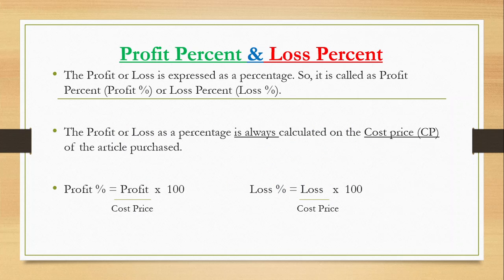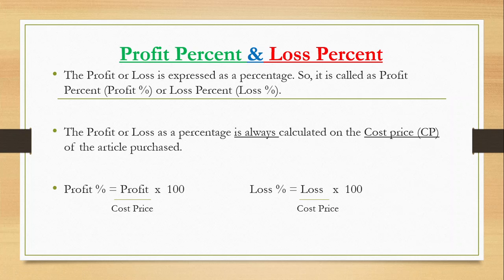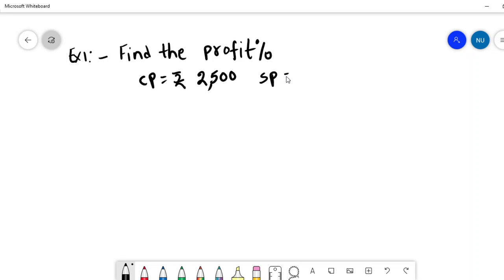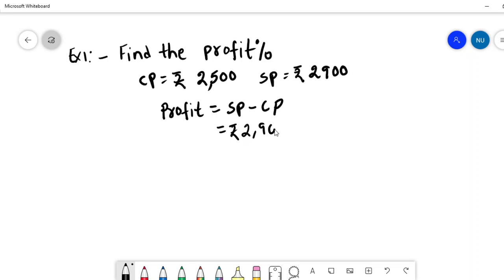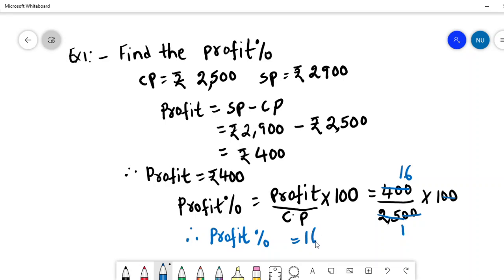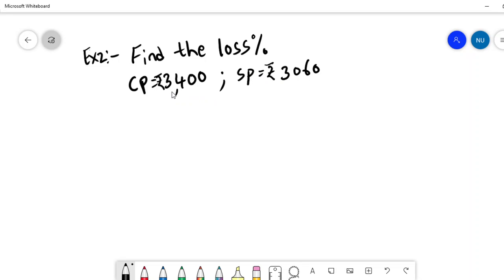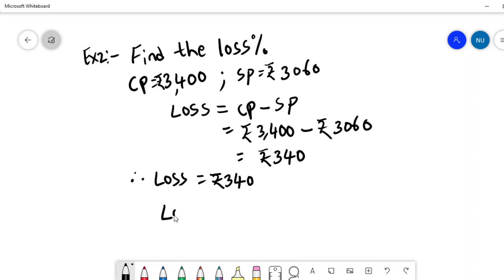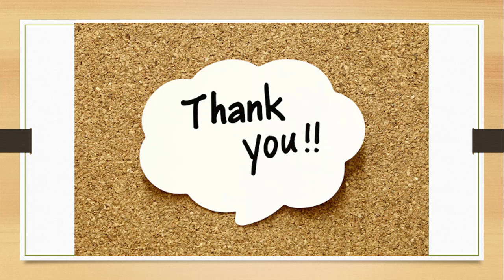Gr 5_Ch-2 Profit and Loss_Part-4